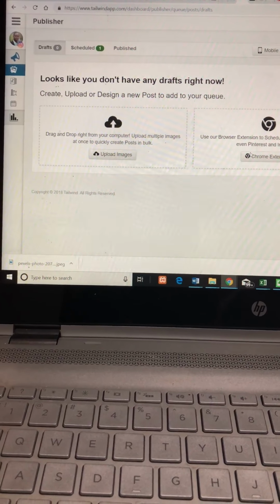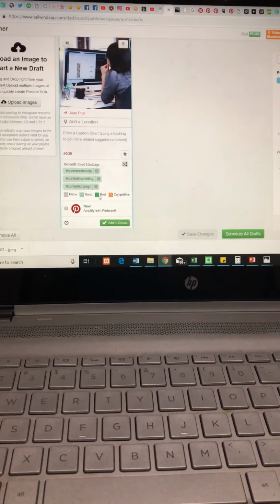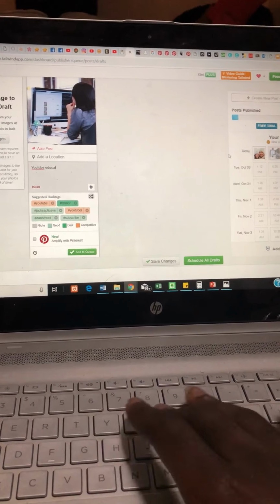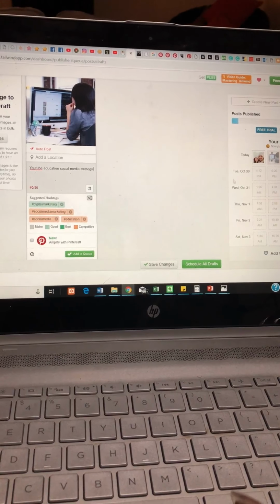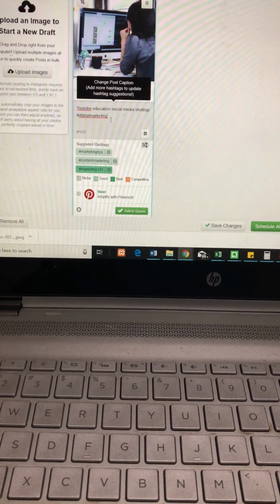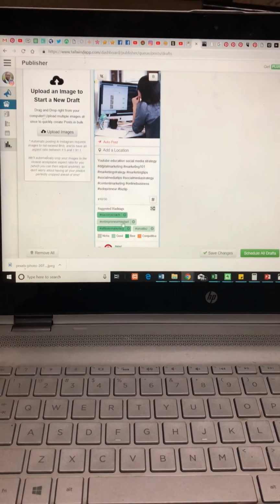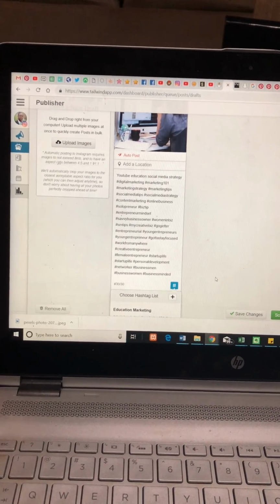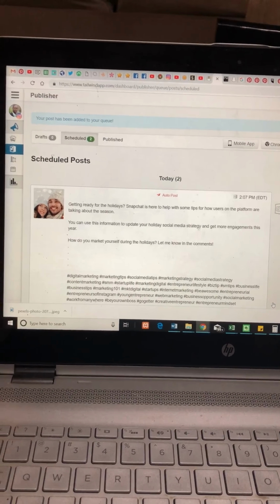Using Tailwind's Hashtag Finder for Instagram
Learn how to use this new feature from Tailwind to find the right hashtags to get more Instagram engagements.

Tailwind's Hashtag Finder helps you identify the best hashtags for every post, create hashtag lists, and even post them at the right time for your profile.

Today on Social provides business, social media and marketing tips for brands, bloggers and small businesses.